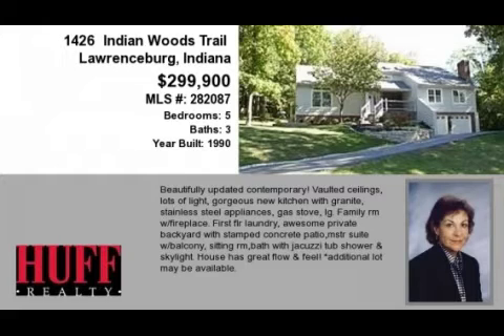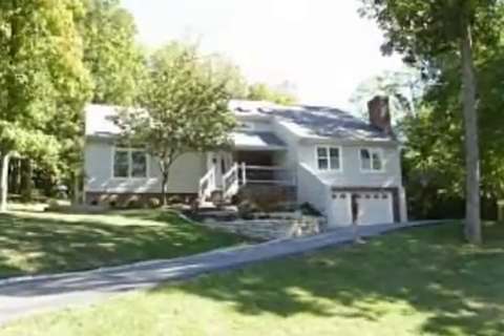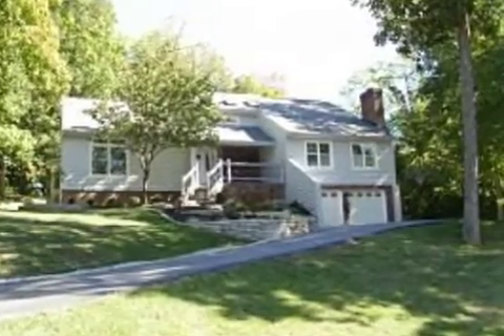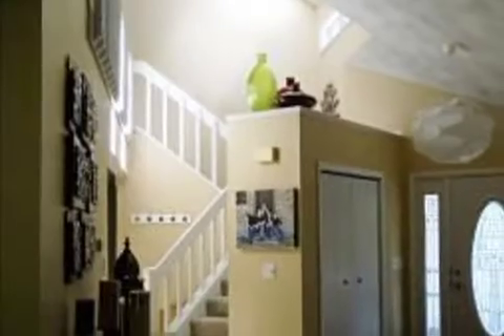Real estate for sale in Lawrenceburg Indiana - MLS# 282087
1426  Indian Woods Trail
Lawrenceburg Indiana 47025
MLS# 282087

Beautifully Updated Contemporary! Vaulted Ceilings Lots Of Light Gorgeous New Kitchen With Granite Stainless Steel Appliances Gas Stove Lg.family Rm W/fireplace. First Flr Laundry Awesome Private Backyard With Stamped Concrete Patiomstr Suite W/balcony Sitting Rmbath With Jacuzzi Tub Shower & Skylight. House Has Great Flow & Feel! *additional Lot May Be Available.